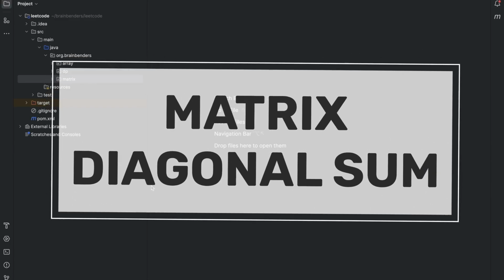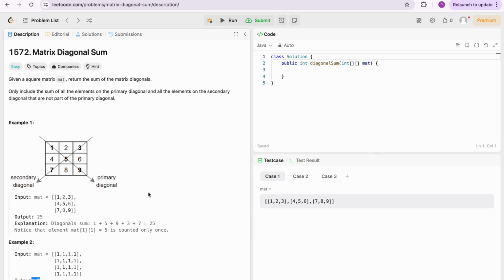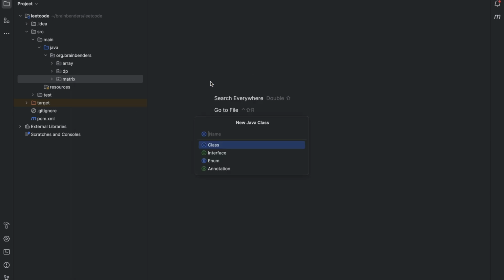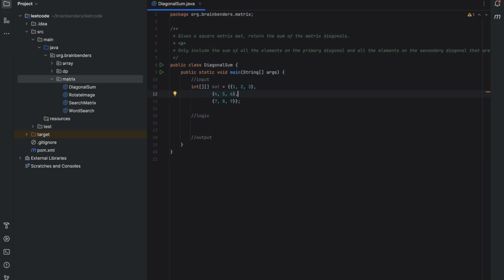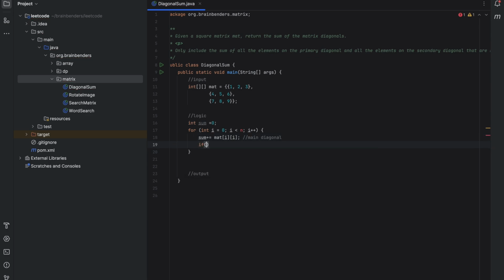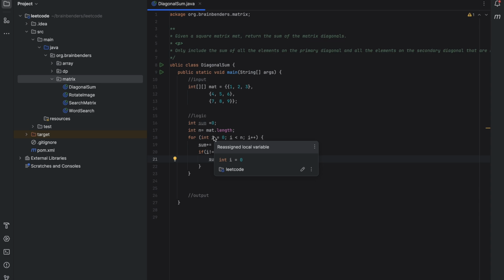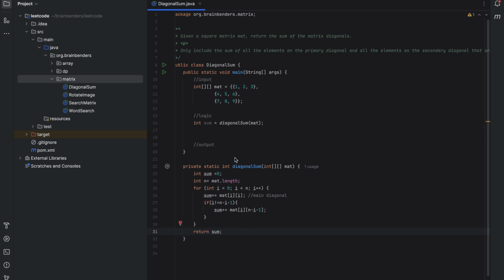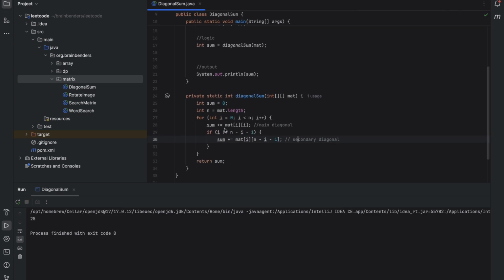Matrix Diagonal Sum | Brute Force & Optimized Solutions Explained | LeetCode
Welcome to our step-by-step tutorial on solving the Matrix Diagonal Sum problem on LeetCode! 🎯

In this video, we’ll cover:
1️⃣ Problem explanation and understanding.
2️⃣ Brute Force Approach: A straightforward solution for beginners.
3️⃣ Optimized Approach: Minimize computations for better performance.

You’ll learn:

How to handle primary and secondary diagonals of a matrix.
Tips to avoid double-counting the center element in odd-sized matrices.
A clear comparison between time complexities of both approaches.
💡 Whether you're just starting or looking to improve, this guide is perfect for you!

👉 Problem Statement:
Given a square matrix, calculate the sum of its diagonals. If the matrix has an odd length, make sure the center element isn't double-counted.

📘 Brute Force: Iterate through all rows to compute both diagonal sums independently.
📗 Optimized: Single loop with direct indices calculation to handle both diagonals simultaneously.

💬 Drop your questions and suggestions in the comments below.